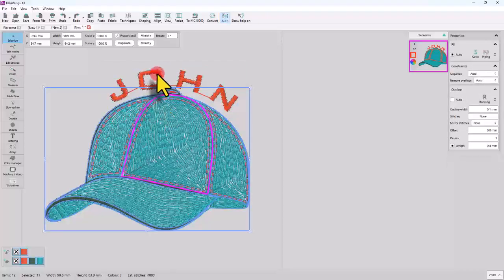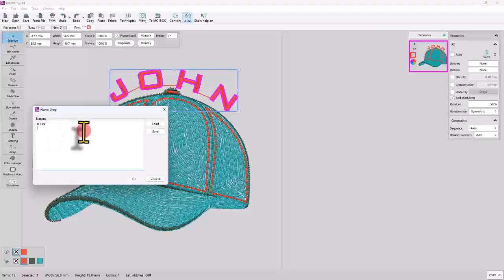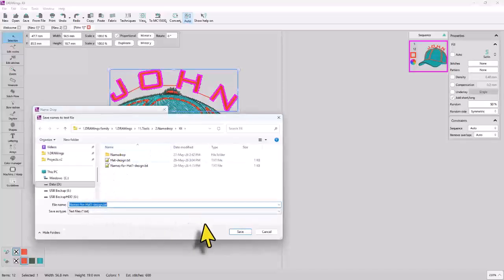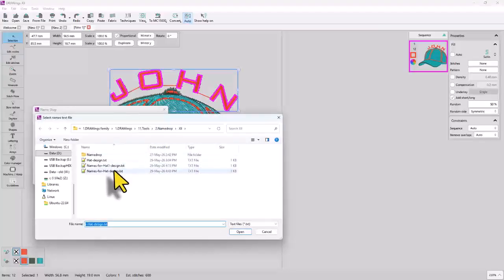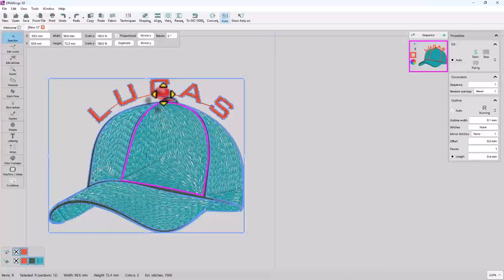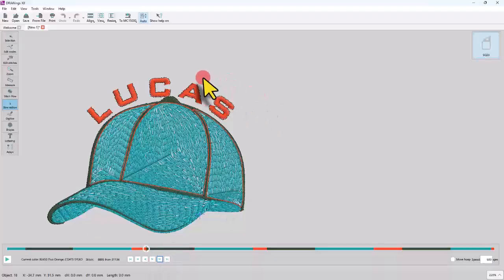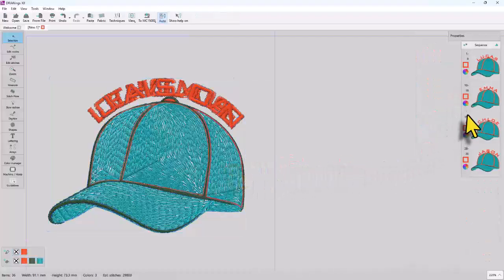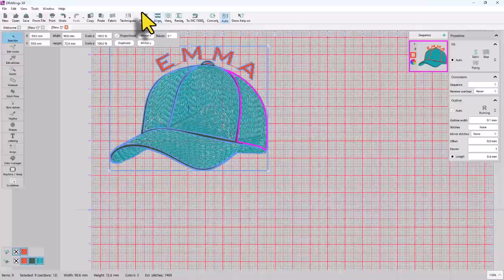How to Batch Create Custom Names With the Name Drop Tool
This tutorial demonstrates how to efficiently use the Name Drop tool in our embroidery software to create multiple design variations by simply changing the inserted text. We walk you through the process of applying the tool to a base design, allowing you to easily generate a batch of files with different names without having to recreate the entire layout from scratch. You will learn how to manually input, paste, save, and load lists of names to streamline your digitizing workflow and save valuable setup time.

Additionally, the video covers how the sequence manager handles the resulting Name Drop designs to ensure smooth production. It explains how the software structures the stitch sequence so your embroidery machine automatically stops between names, giving you time to change the fabric or garment. Finally, we show you how to extract individual names and their associated design elements to save them as completely separate embroidery files for isolated use.

Chapters
0:00 - Introduction to the Name Drop Tool
0:19 - Accessing the Name Drop Tool
0:35 - Adding and Managing Name Lists
1:23 - Applying Names to Your Design
1:41 - Sequence Manager and Machine Stops
2:12 - Creating Separate Design Files